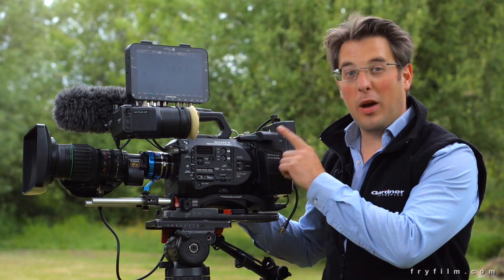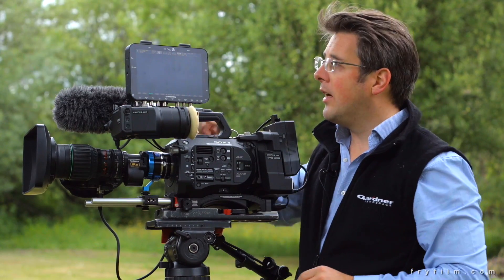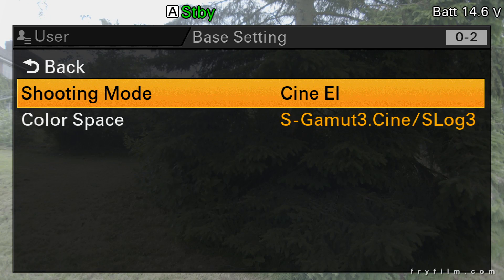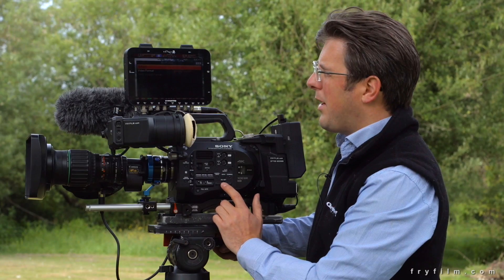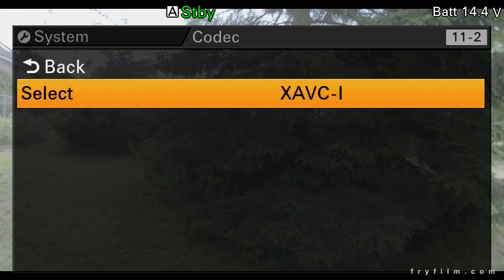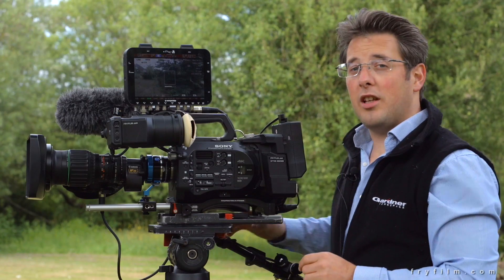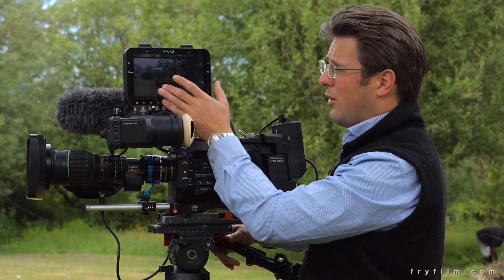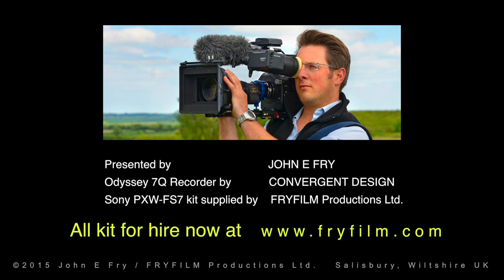FS7 RAW output to Odyssey 7Q Quick Start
FS7: A quick tutorial to setting up RAW output and recording it from the Sony PXW-FS7 to an external recorder such as a Convergent Design Odyssey 7Q

FS7 Camera, Odyssey 7Q recorder, MTF B4 ENG adaptor, lenses and more available for hire now

Presented by John E Fry